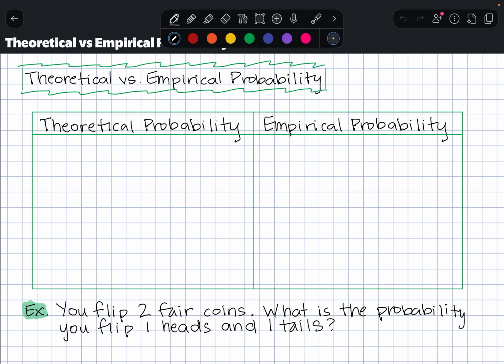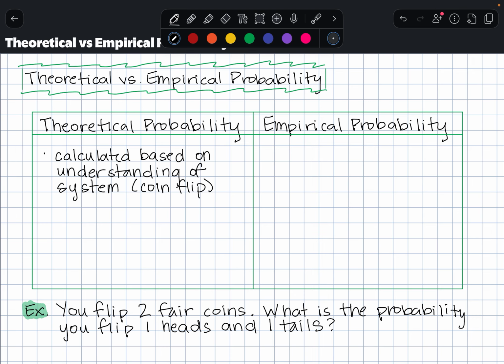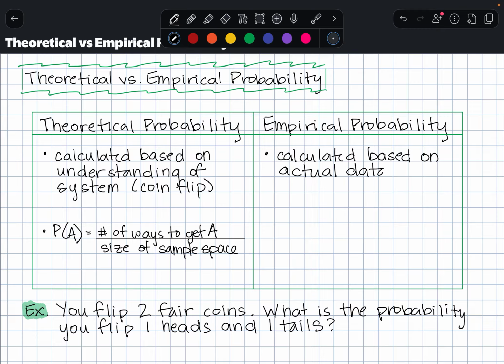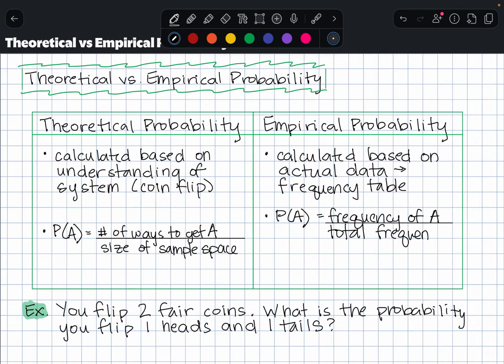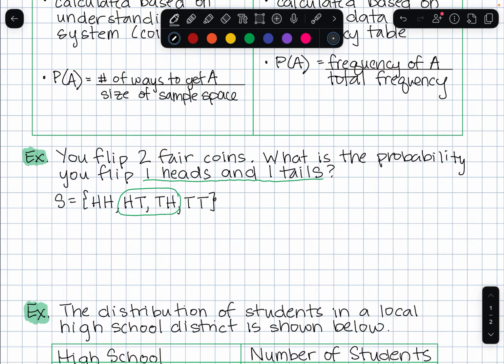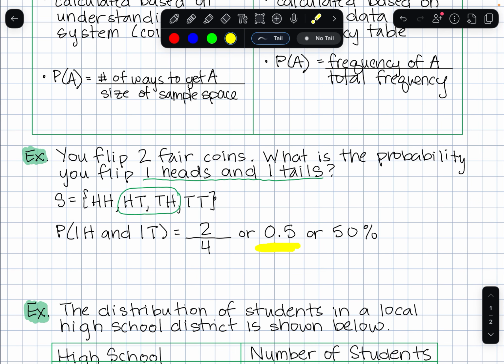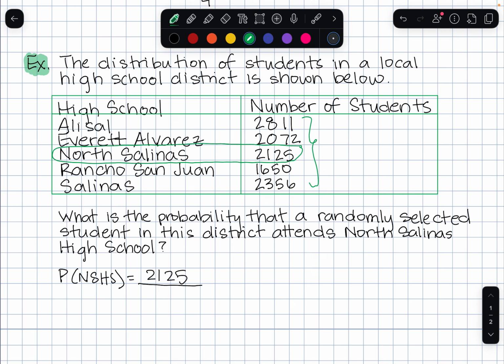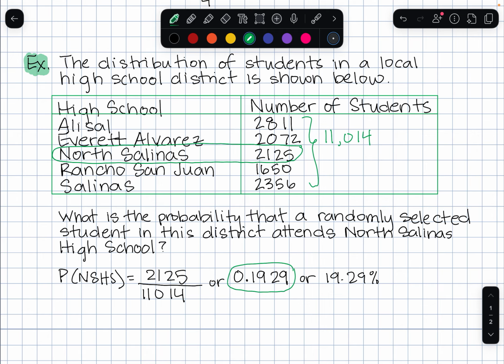Theoretical vs. Empirical Probability